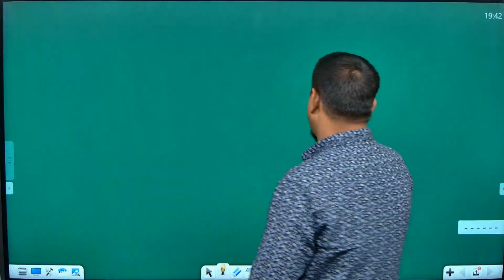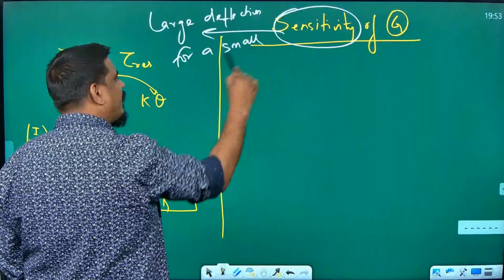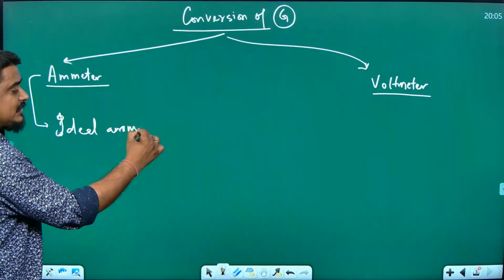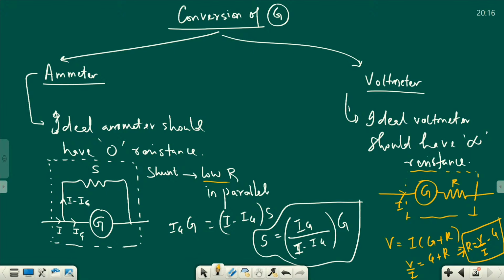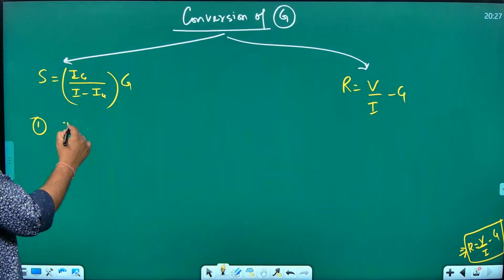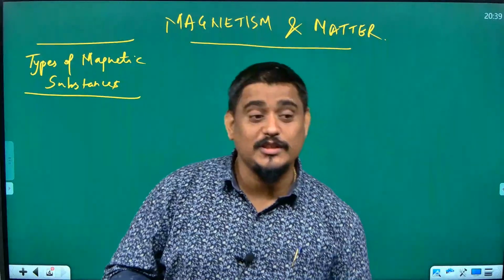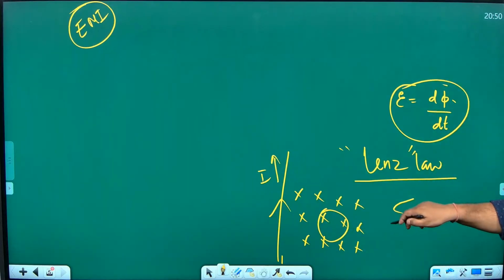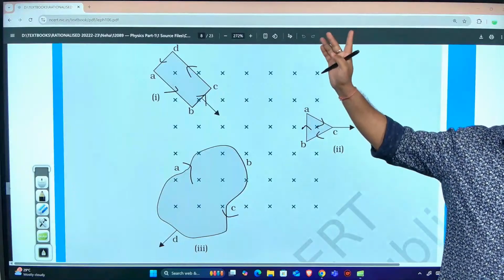LIVE: Class XII Physics - Conversion of Galvanometer into Ammeter & Voltmeter | Nilesh Sir | CBSE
📌 Topics Covered:

Principle of galvanometer

Conversion of galvanometer into ammeter

Conversion of galvanometer into voltmeter

Related circuit diagrams

Important derivations & numericals

✅ Perfect for quick revision & clearing all doubts.
✅ Live interaction — ask your questions and get instant answers from Nilesh Sir!